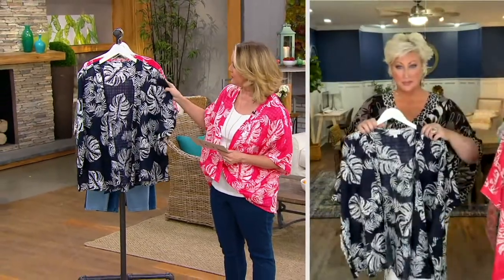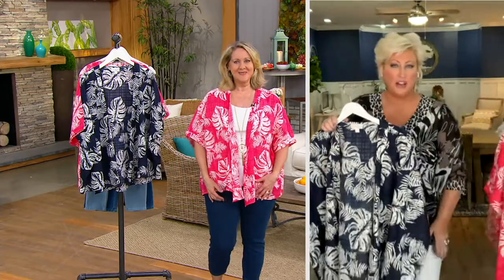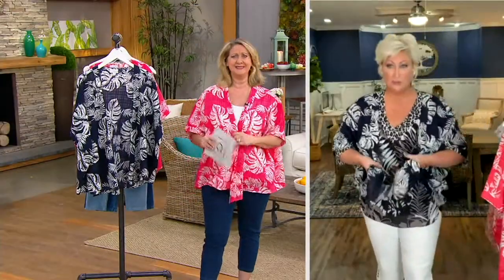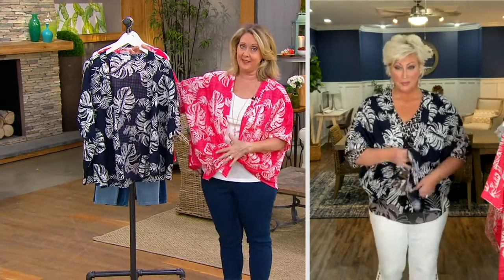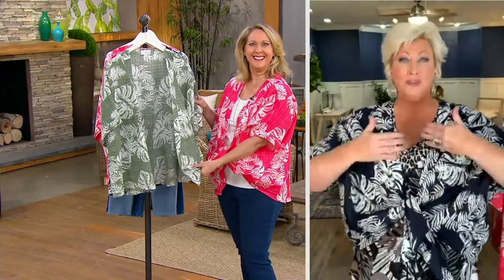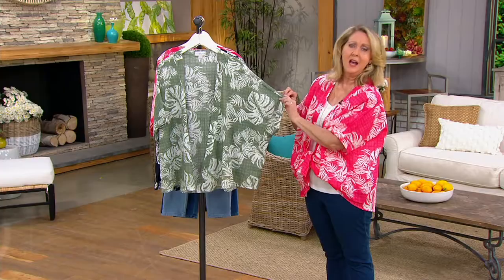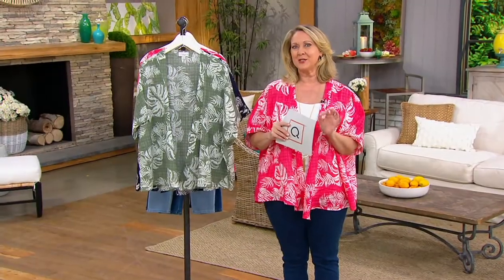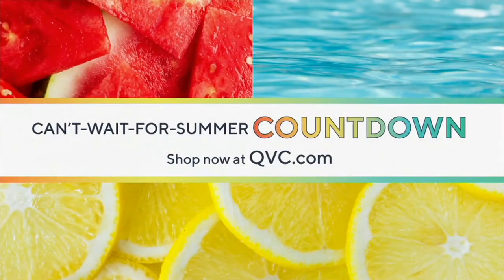Belle Beach by Kim Gravel Palm Print Kimono on QVC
Top off your beach-day OOTD with this palm-print kimono. Whether you wear it open or tie it in the front, this piece is a flattering must-have. From Belle by Kim Gravel.